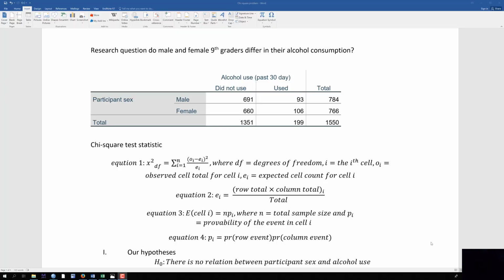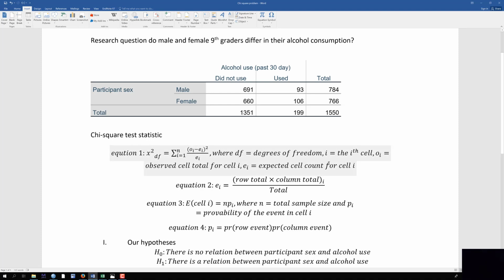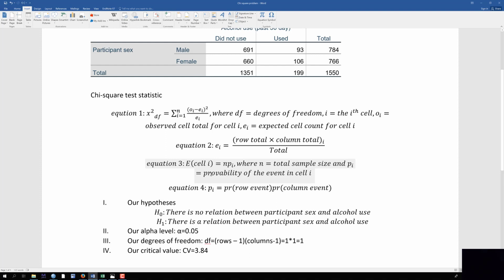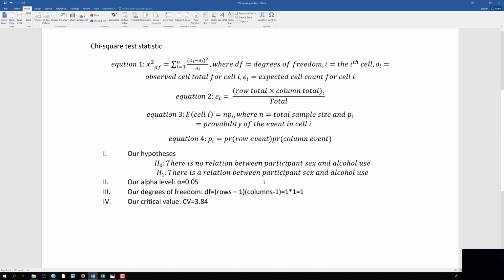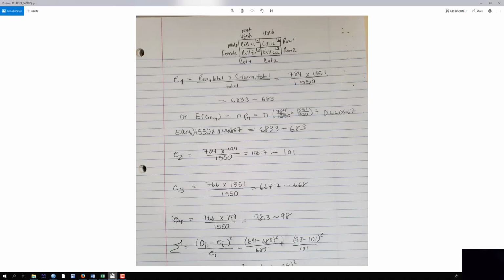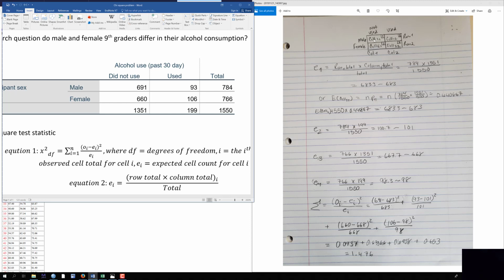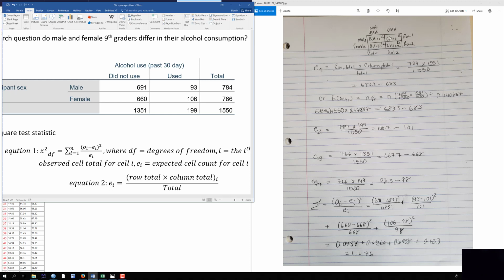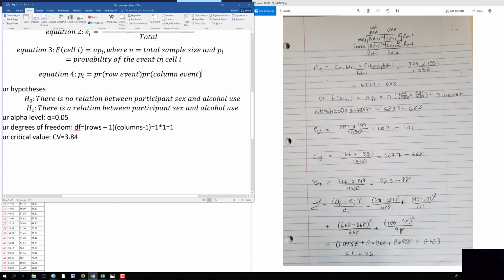Chi square calculation by hand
This video demonstrates how to set up and solve a chi-square problem